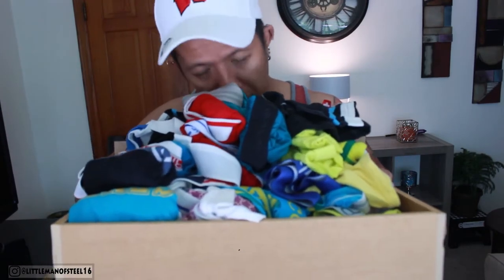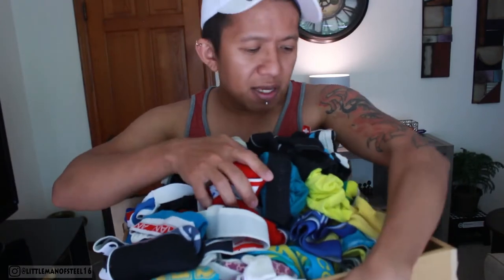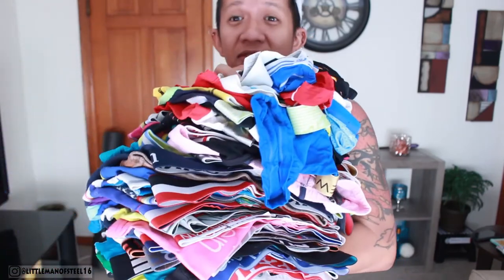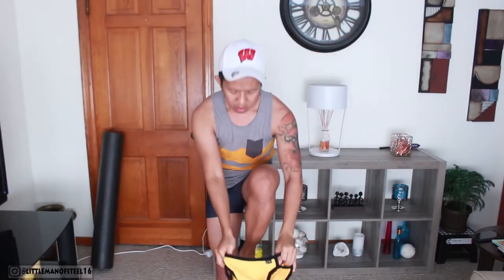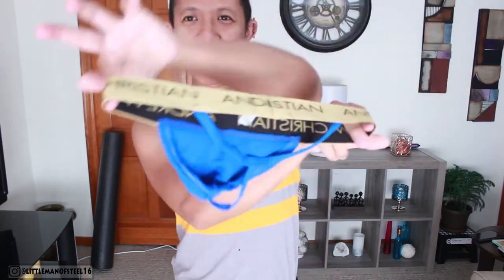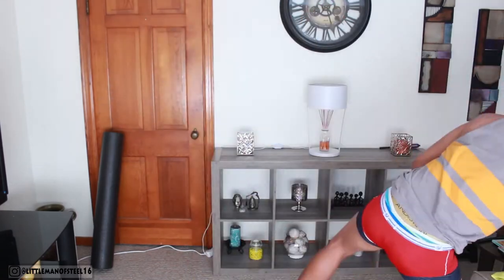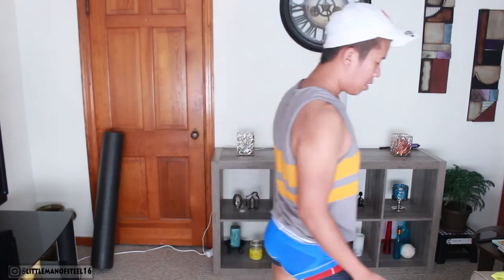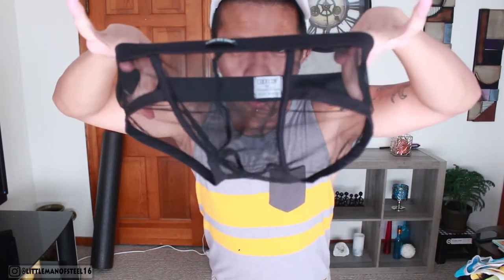100 LAYERS OF UNDERWEAR!!IS IT POSSIBLE?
is 100 layers of underwear possible?watch the video